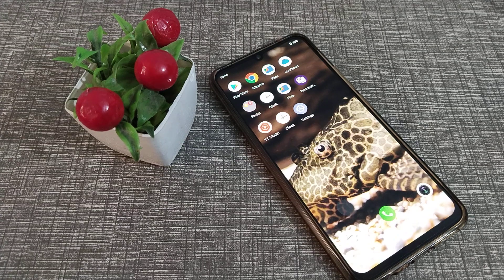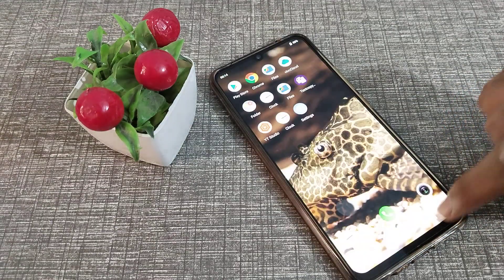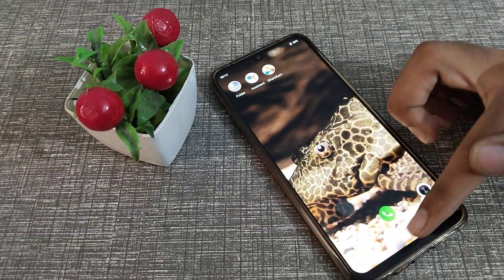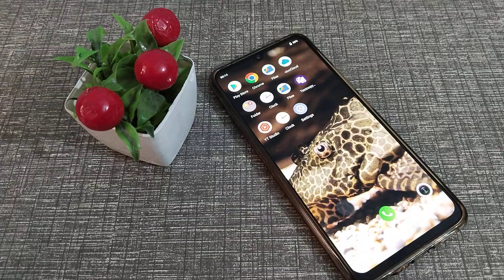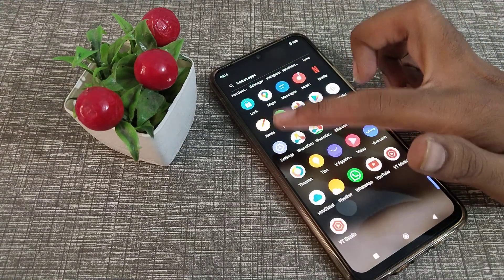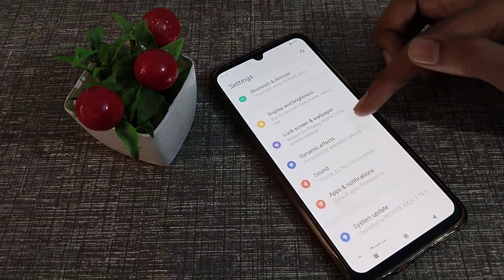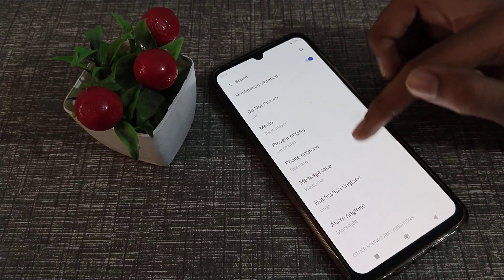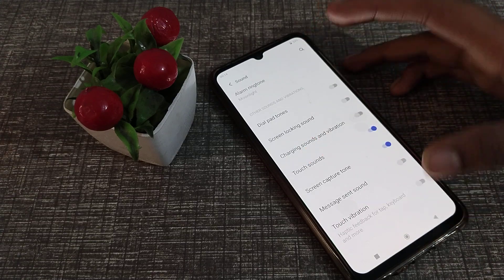How to on touch sound in vivo v20 SE phone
How to on touch sound in vivo v20 SE phone | How to on touch sound in vivo Y15s phone |
How can you on touch sound in vivo y53s phone |
How to on touch sound in vivo phone |
Touch sound kaise on karte hain vivo y12G phone mein |
Touch sound kaise on karen Vivo Y20i phone mein |
touch sound kaise on kare vivo phone mein |